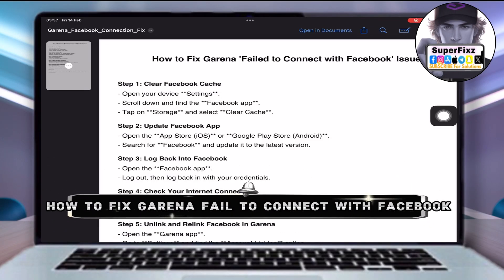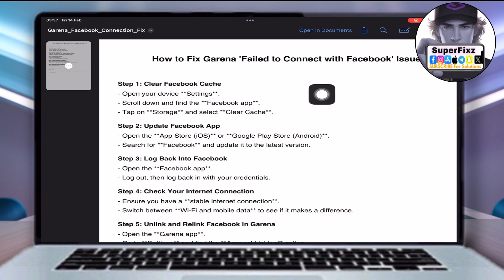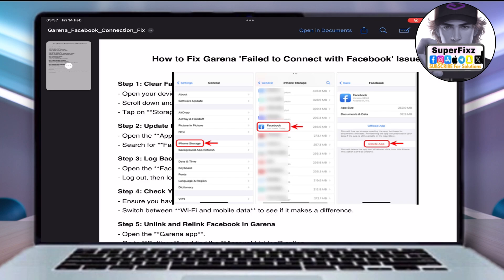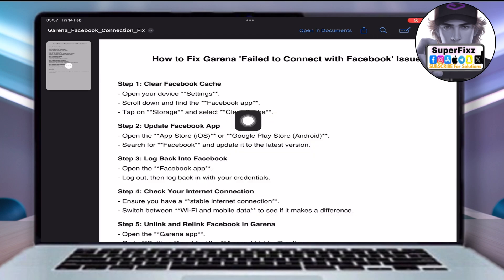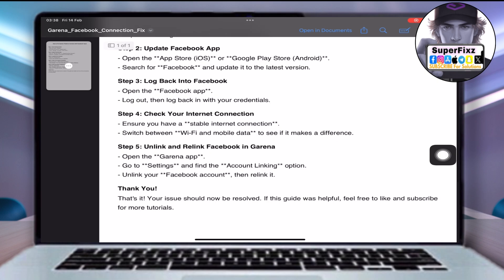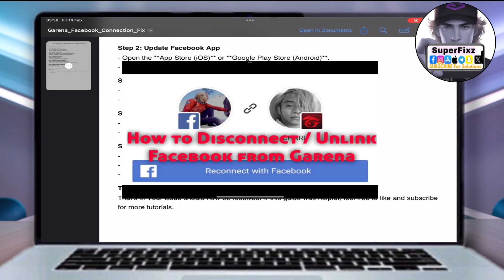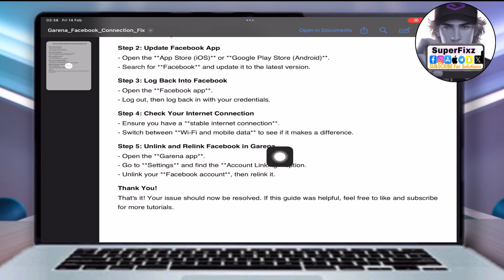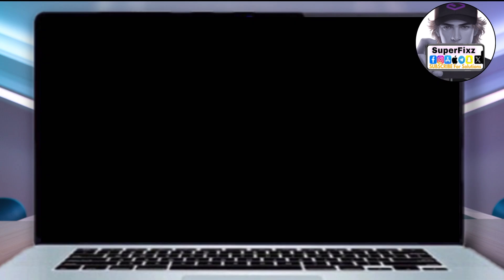How to Fix Garena "Failed to Connect with Facebook" Issue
Having trouble linking your Facebook account to Garena? In this step-by-step guide, we’ll show you how to fix the “Failed to Connect with Facebook” error by clearing the cache, updating your Facebook app, checking your internet connection, and relinking your account. Follow these easy steps to resolve the issue and get back into your game quickly!